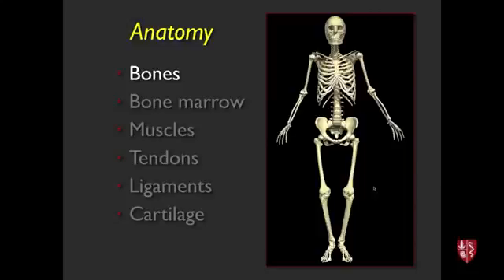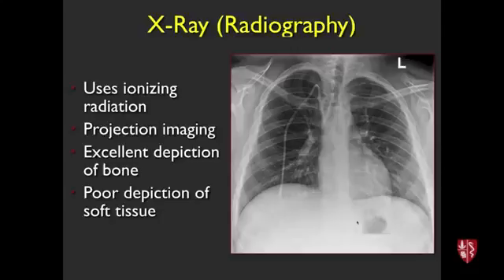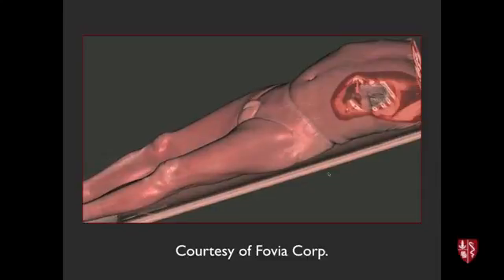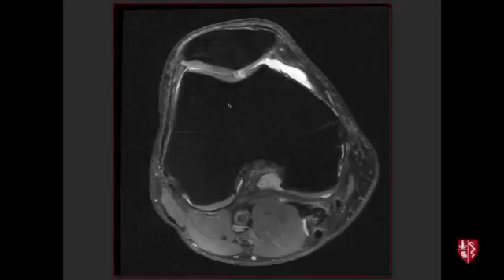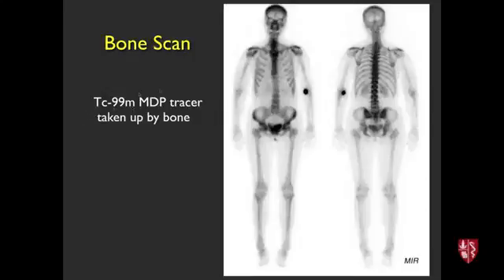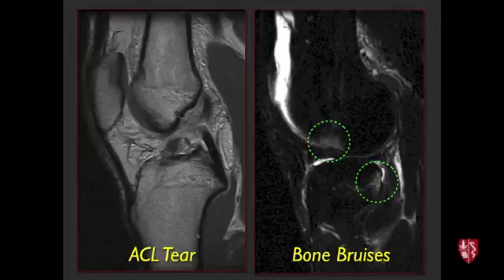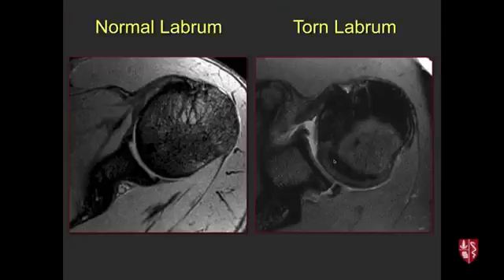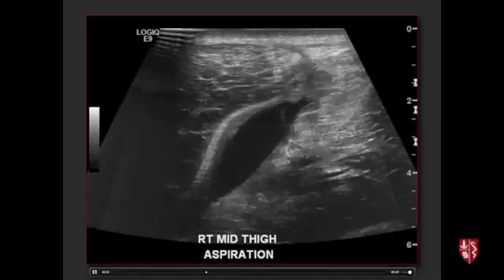Medical Student Lecture Introduction to Musculoskeletal Imaging